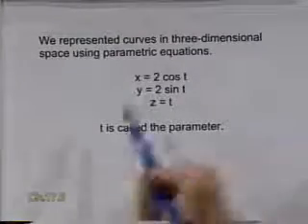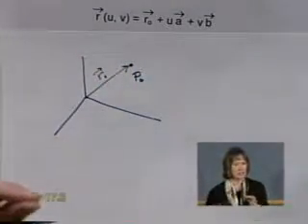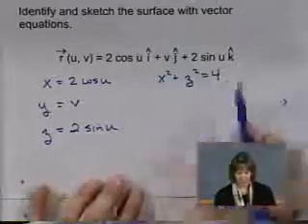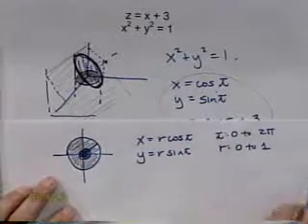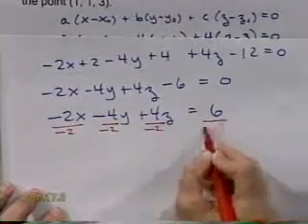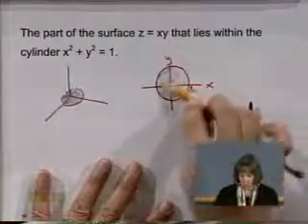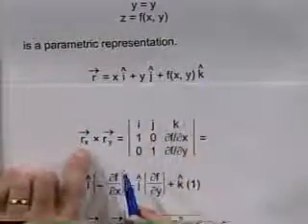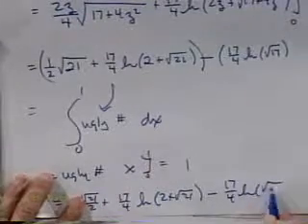Strocko MAT 283 Calculus III Lecture 31